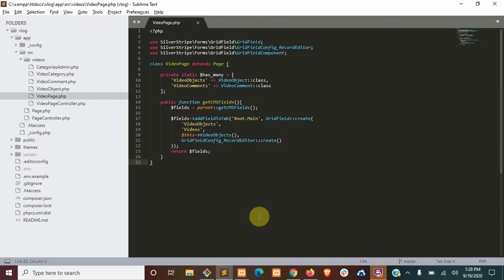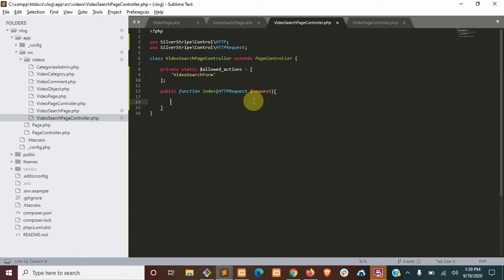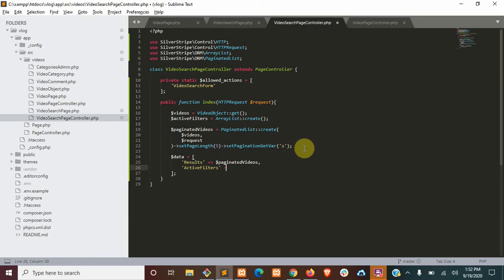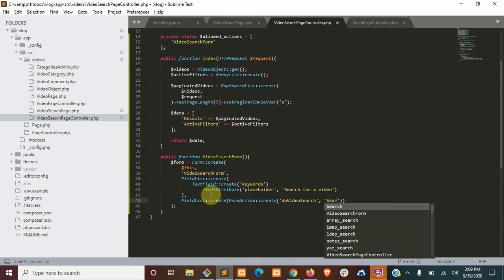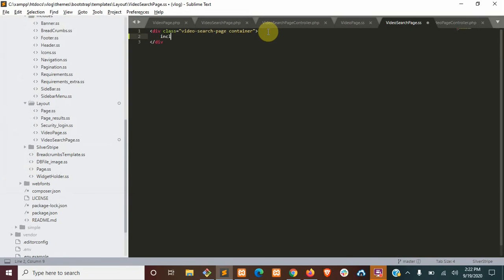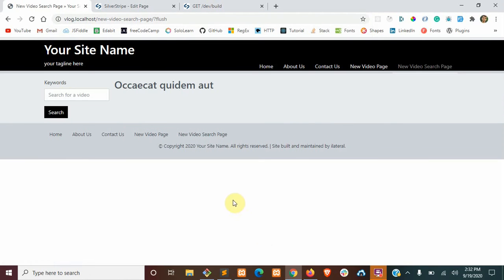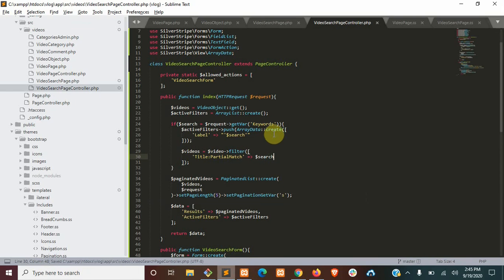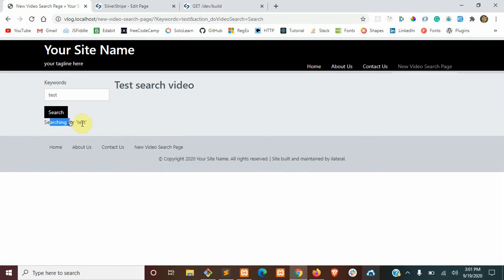Search Form and Pagination - How to use the SilverStripe CMS/Framework Episode 7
In this episode, I show you how to create a search form for your videos. You'll learn how to filter the videos by keywords and return a paginated list of results.